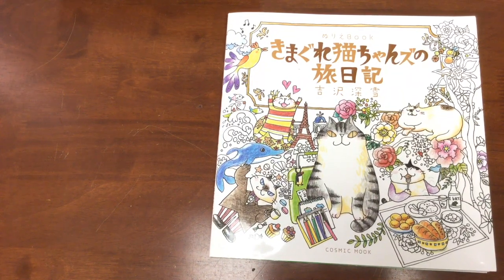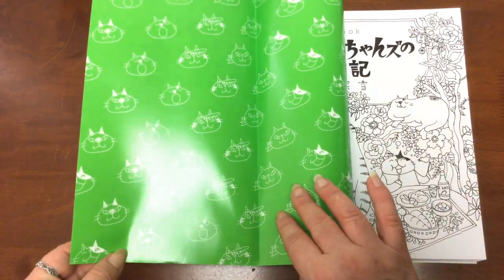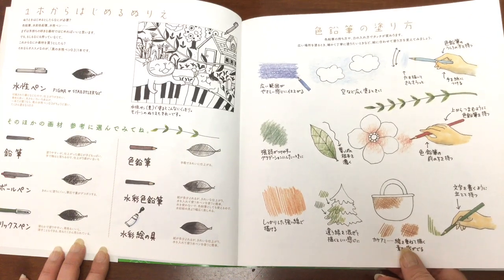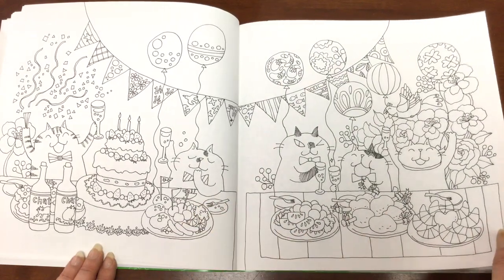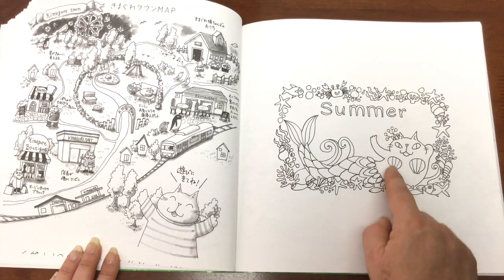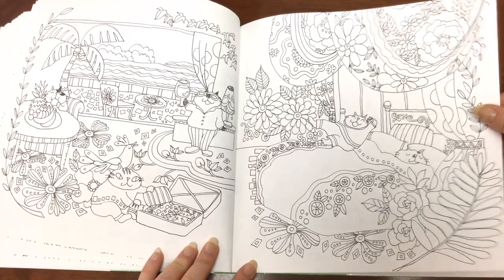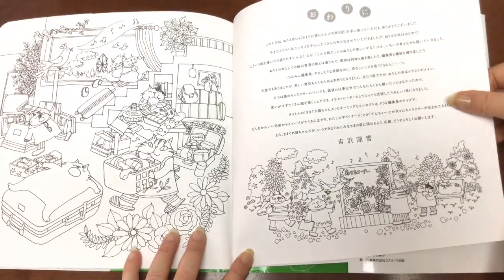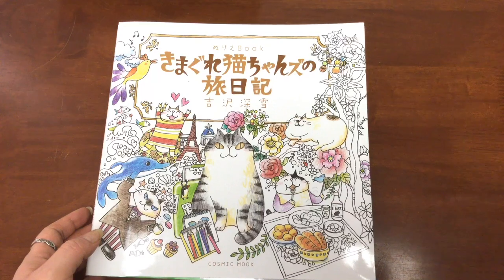Kimagure Cat Travel Diary - Coloring Book Review 😍 - Miyuki Yoshizawa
You can buy Kimagure Cat Travel Diary Coloring Book by Miyuki Yoshizawa from these online retailers (click SHOW MORE to see all options)

Please note that when I purchased the book it was not available for shipping to Australia from Amazon Japan.  which has branches around the world.

My Facebook page is here - I would love it if you LIKE the

for all coloring news and reviews (some are not posted to YouTube)

Lea